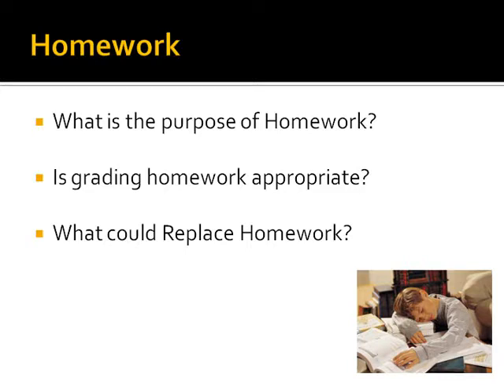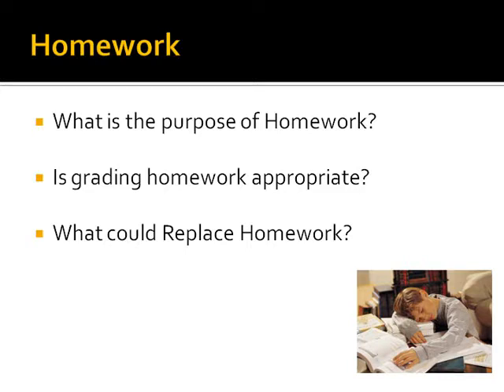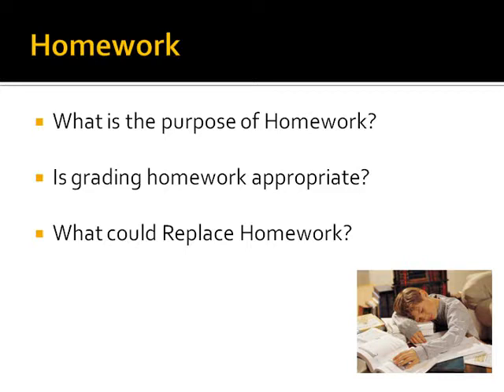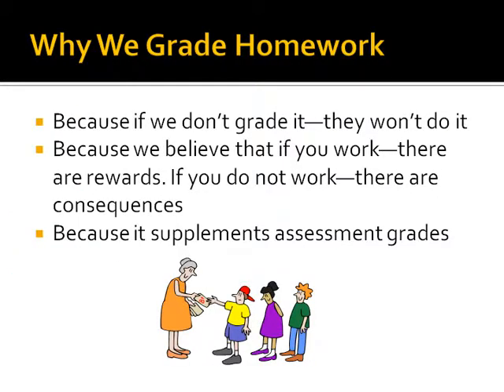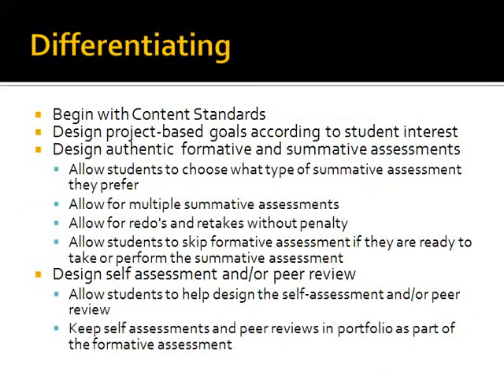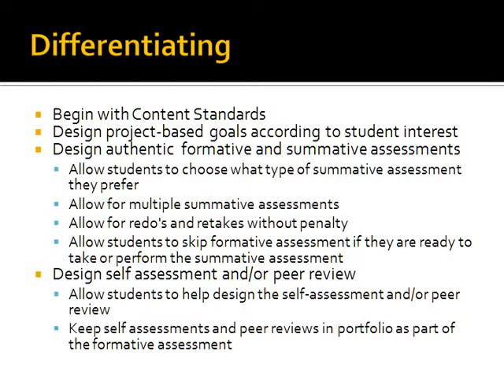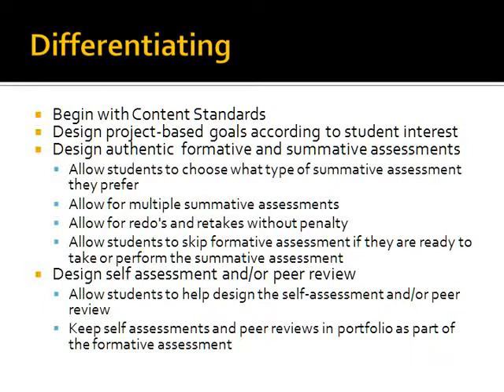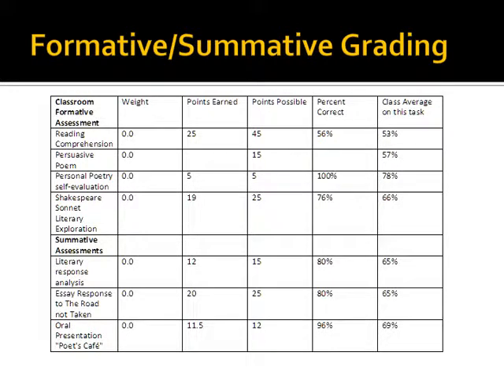Lecture 1: Pulling It All Together: Homework, Lesson Design, and Authentic Assessment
This lecture/tutorial explains why and how to create UBD thematic unit lesson plans that include authentic formative, summative, and project-based assessments while diminishing the use of homework, participation, and organization for grading purposes.